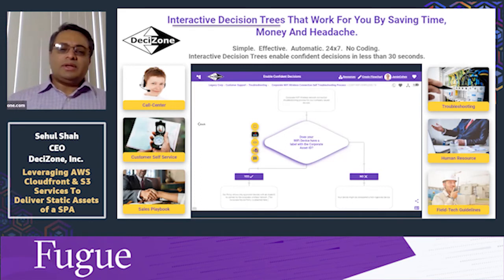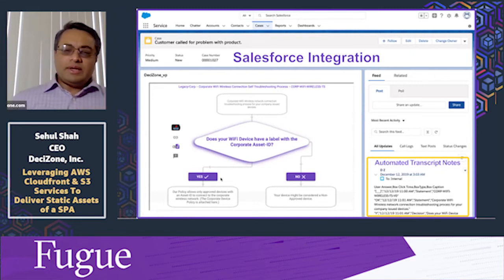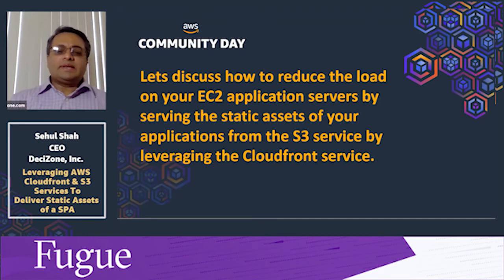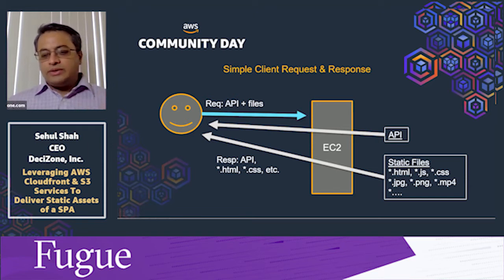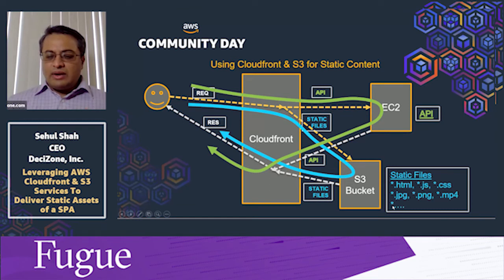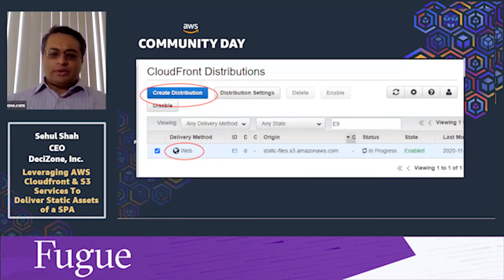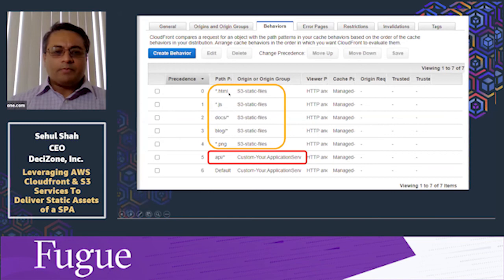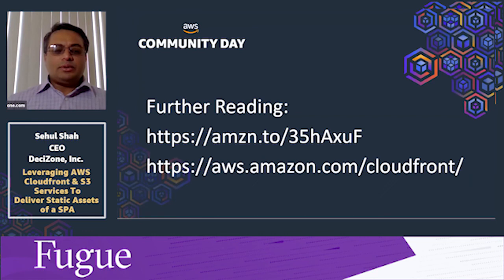Leveraging AWS Cloudfront & S3 Services To Deliver Static Assets Of A SPA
Most new SAAS are structured as a SPA (single page applications). In this presentation we will discuss how to reduce the load on your application servers by serving the static assets of your applications from the S3 service by leveraging the Cloudfront service.

Sehul Shah is the CEO of DeciZone.com. He has advised mobile service providers on the evolution, selection, design, deployment, assessment, optimization, sales and marketing of technology while remaining profitable. Anyone without any coding experience can use DeciZone to streamline operational processes using simple interactive decision trees. : Enable Confident Decisions.